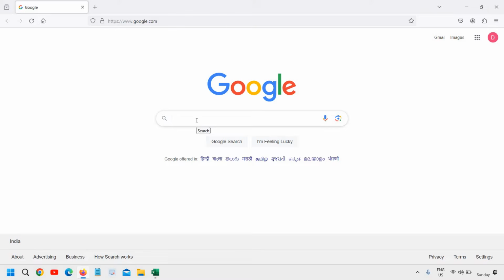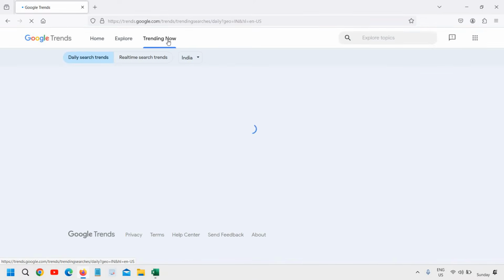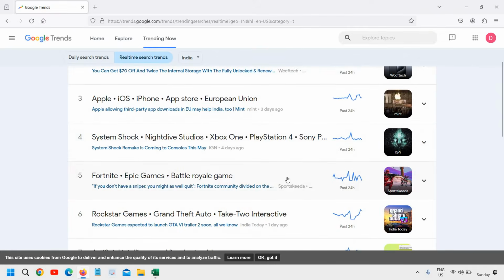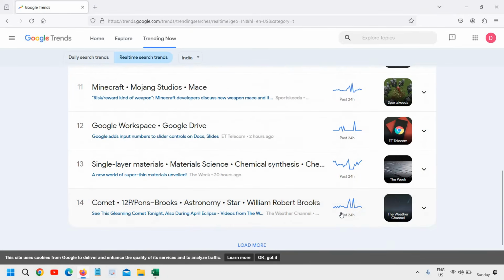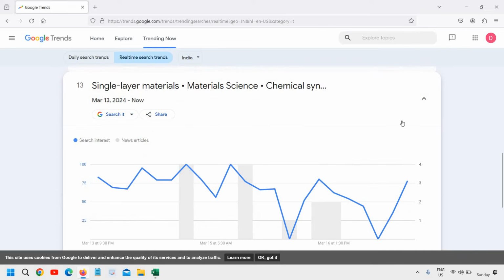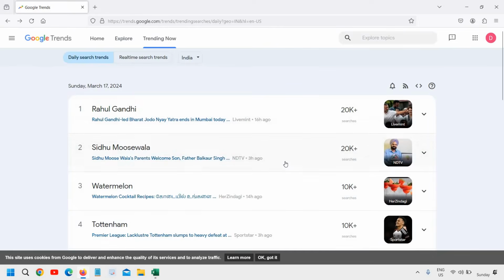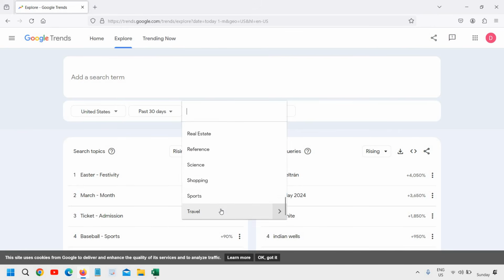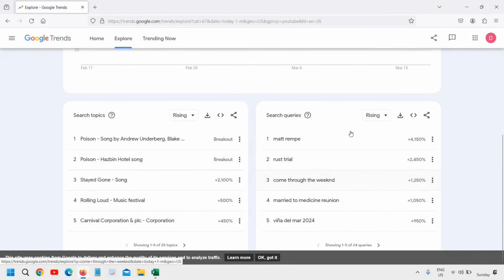How To Use Google Trends Like A Pro! | A Step-by-Step Guide for Beginners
Welcome to our comprehensive guide on how to use Google Trends effectively! Whether you're a marketer, content creator, or simply curious about trending topics, mastering Google Trends is essential. In this video, we'll walk you through everything you need to know to harness the power of this incredible tool.

🔍 Key Topics Covered:

Understanding Google Trends Interface: Learn to navigate through the user-friendly interface of Google Trends effortlessly.
Analyzing Trending Searches: Discover how to explore trending searches globally or within specific regions and time frames.
Identifying Keyword Trends: Unlock the secrets of identifying keyword trends to optimize your content strategy.
Comparing Search Terms: Learn how to compare multiple search terms to gauge their relative popularity and relevance.
Utilizing Filters: Dive deep into Google Trends' filters to refine your search and uncover valuable insights.
Real-Time Data Analysis: Explore the significance of real-time data analysis and its impact on decision-making.
Applying Insights to Your Strategy: Implement actionable insights derived from Google Trends into your marketing campaigns, content creation, and more.
Whether you're aiming to boost website traffic, refine your SEO strategy, or stay ahead of industry trends, this tutorial will equip you with the knowledge and skills to leverage Google Trends effectively.

🚀 Don't miss out on maximizing your online presence! Watch now and start using Google Trends like a pro!